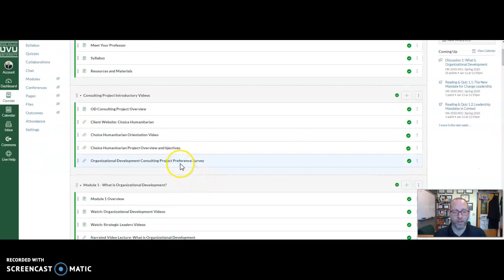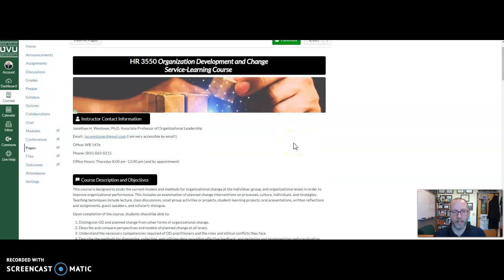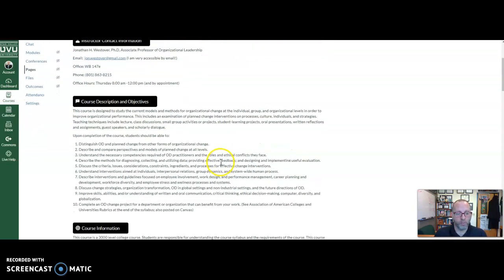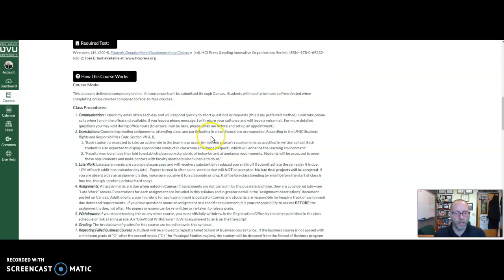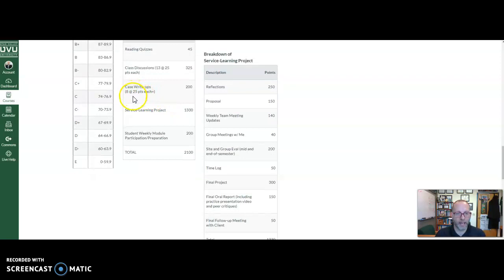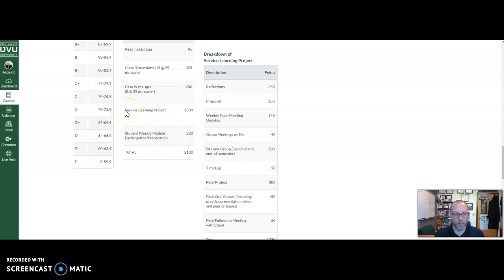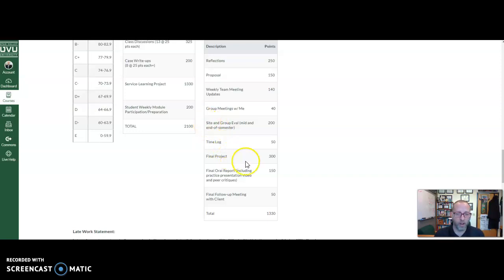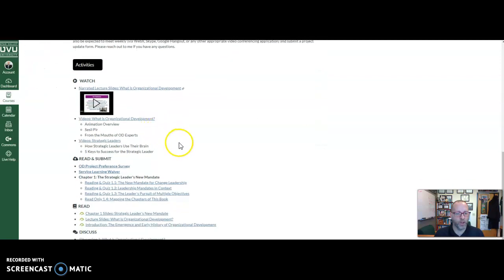Welcome and OD Course Overview